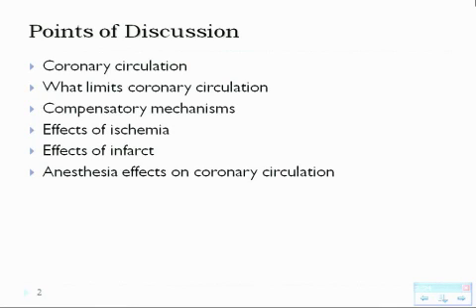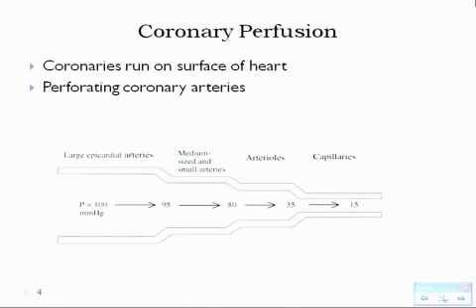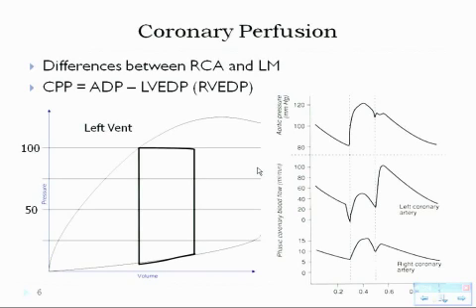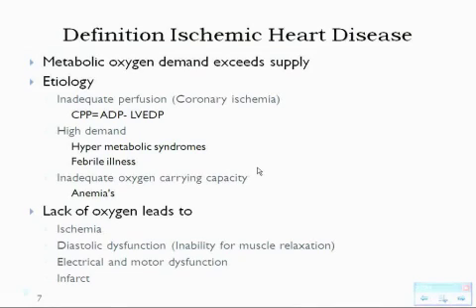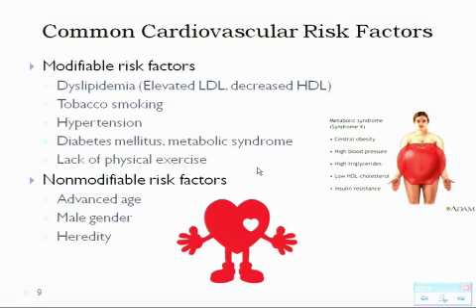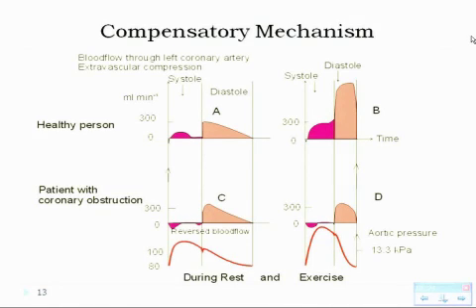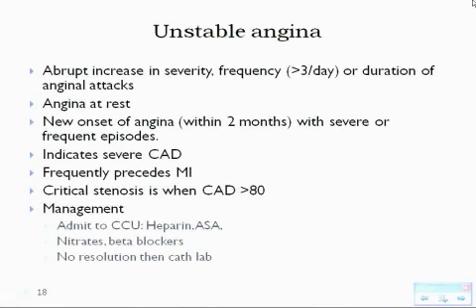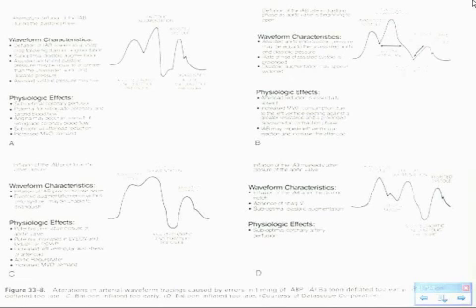Lect 4 Ischemic Heart Disease